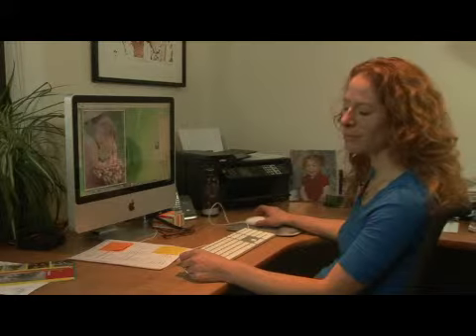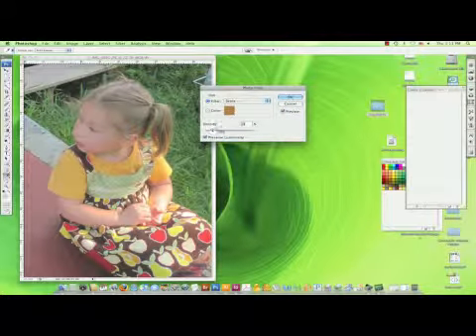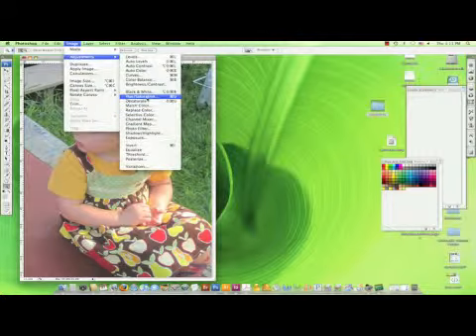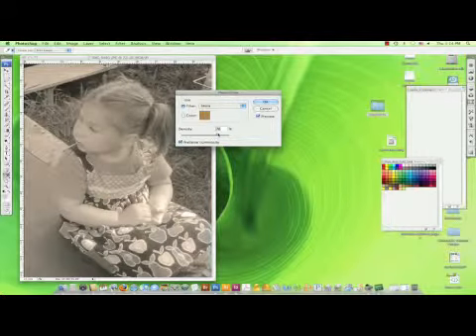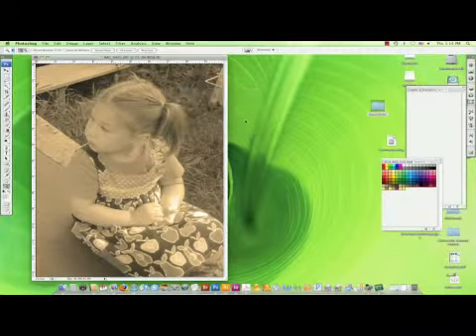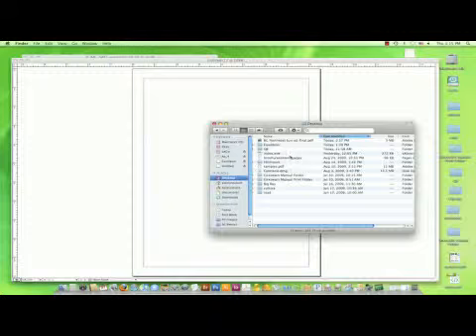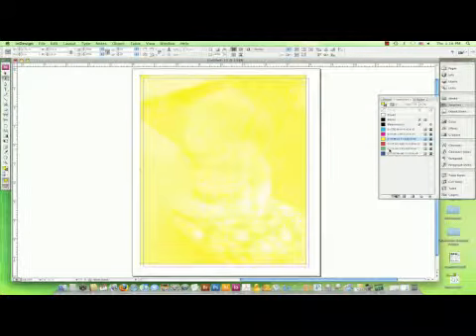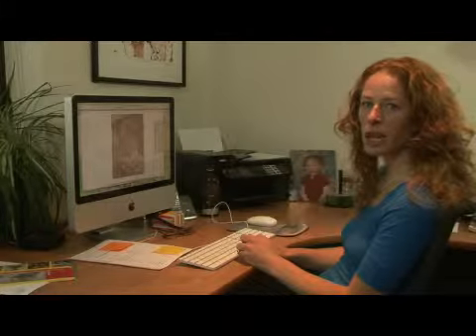How to Create a Sepia Tone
How to Create a Sepia Tone. Part of the series: Graphic Design Lessons. Creating a sepia tone on a digital image can be done in a variety of ways, including choosing the sepia filter in Photoshop or adjusting the hue and color saturation levels. Dilute the color in a photo to create a sepia tone with advice from a professional graphic designer in this free video on digital design.